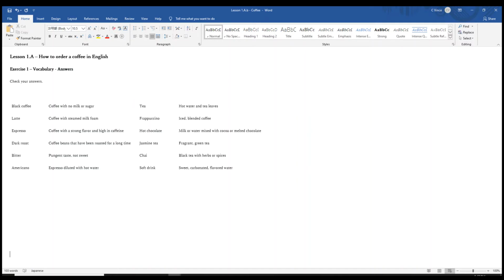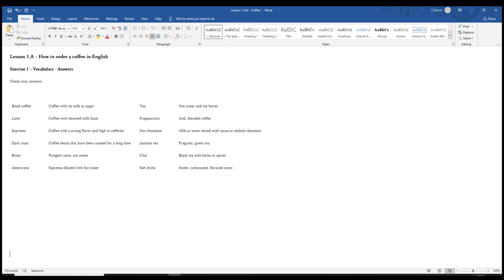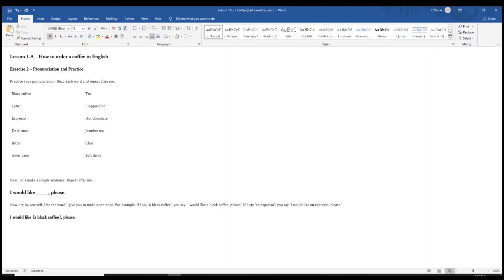How to order a coffee in English (Beginner / Elementary / PreIntermediate - Study English #1.A / 5)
Lesson 1.A – How to order a coffee in English

Exercise 1 – Vocabulary

Match the words on the left (1-12) to the meanings on the right (a-l). Use a dictionary if you need to.
Pause the video while you complete the exercise then press play to check your answers.

1. Black coffee
2. Latte
3. Espresso
4. Dark roast
5. Bitter
6. Americano
7. Tea
8. Frappuccino
9. Hot chocolate
10. Jasmine tea
11. Chai
12. Soft drink

a. Fragrant, green tea
b. Coffee with steamed milk foam
c. Pungent taste, not sweet
d. Sweet, carbonated, flavored water
e. Coffee with no milk or sugar
f. Hot water and tea leaves
g. Coffee with a strong flavor and high in caffeine
h. Black tea with herbs and spices
i. Espresso diluted with hot water
j. Iced, blended coffee
k. Coffee beans that have been roasted for a longer time
l. Milk or water mixed with cocoa or melted chocolate

Exercise 1 – Vocabulary - Answers

Black coffee - Coffee with no milk or sugar
Latte - Coffee with steamed milk foam
Espresso - Coffee with a strong flavor and high in caffeine
Dark roast - Coffee beans that have been roasted for a long time
Bitter - Pungent taste, not sweet
Americano - Espresso diluted with hot water
Tea - Hot water and tea leaves
Frappuccino - Iced, blended coffee
Hot chocolate - Milk or water mixed with cocoa or melted chocolate
Jasmine tea - Fragrant, green tea
Chai - Black tea with herbs or spices
Soft drink - Sweet, carbonated, flavored water

Exercise 2 – Pronunciation and Practice

Practice your pronunciation. Read each word and repeat after me.

Black coffee
Latte
Espresso
Dark roast
Bitter
Americano
Tea
Frappuccino
Hot chocolate
Jasmine tea
Chai
Soft drink

Next, let’s make a simple sentence. Repeat after me.

I would like _____, please.

Now, try by yourself. Use the word I give you to make a sentence. For example, if I say ‘a black coffee’, you say ‘I would like a black coffee, please.’ If I say ‘an espresso’, you say ‘I would like an espresso, please.’

I would like [a black coffee], please.